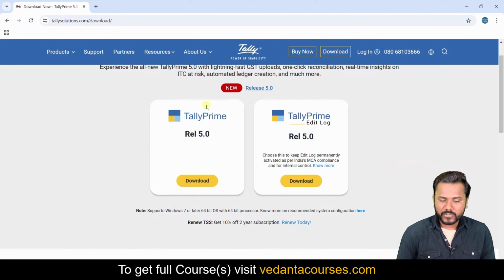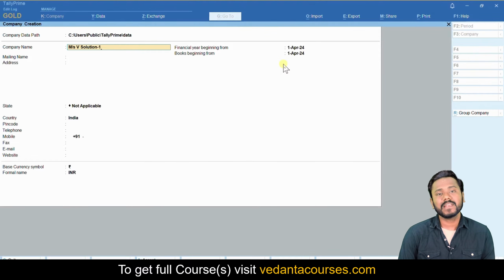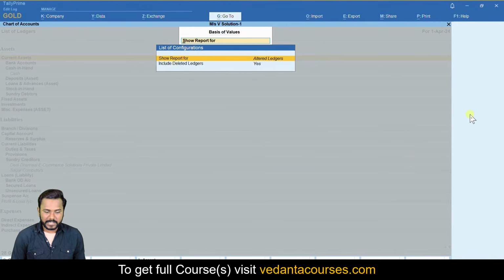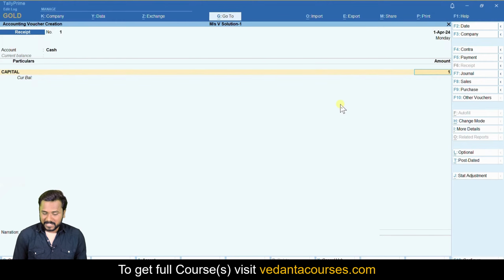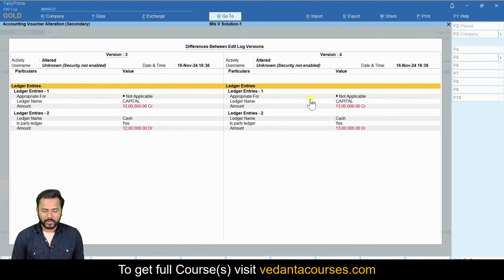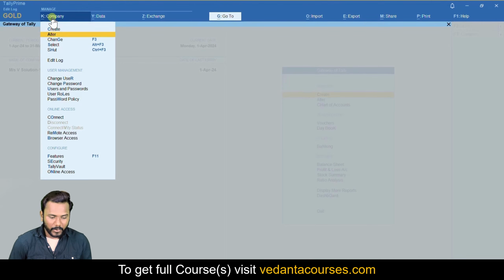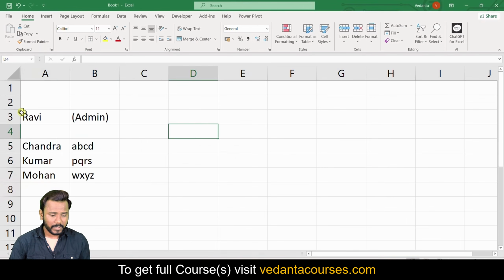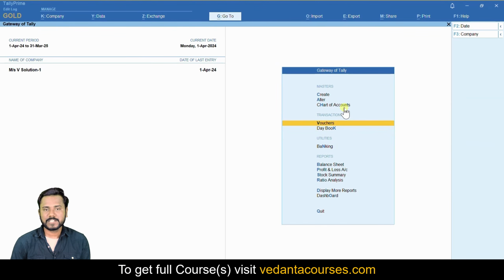Tally Prime 5.0 Edit Log Complete Guide | Track Users' Data, User Management & Audit Features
🔍 Master Tally Prime 5.0 Edit Log – Complete Guide!

📊 Track User Data, User Management & Audit Features

Upgrade your accounting skills with our comprehensive guide on Tally Prime 5.0! Learn how to:

✅ Track Users' Data – Monitor every change with the Edit Log.

👥 User Management – Control access and enhance security.

🔒 Audit Features – Ensure compliance and data integrity.

Stay ahead in the financial world by mastering these advanced tools. Perfect for accountants, business owners, and finance professionals!